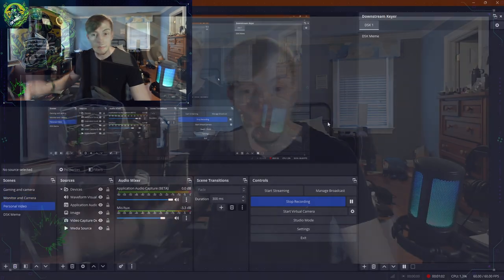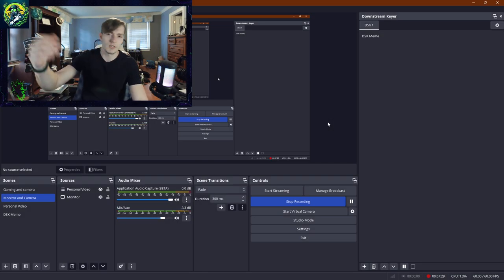Understanding OBS: A Comprehensive Guide For The Beginners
Hey everyone,

In today's video, I'm embarking on a journey to deepen my understanding of OBS, the ultimate streaming and recording software. Join me as I explore its features, functionalities, and hidden gems, and share with you the valuable lessons I've learned along the way.
 I will explain some personal insights and experiences as I navigate through OBS
Whether you're a seasoned streamer or just starting out, there's always something new to discover in OBS. Let's embark on this learning journey together and unlock the full potential of this powerful software!

Thanks for joining me on this OBS adventure, and let's keep learning and growing together! 🌟